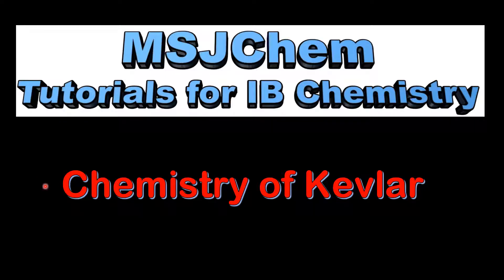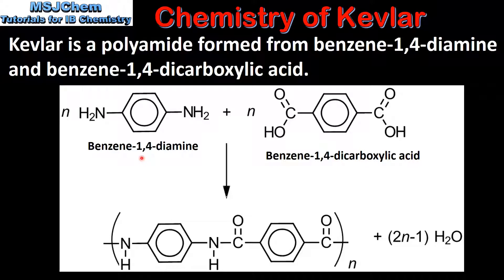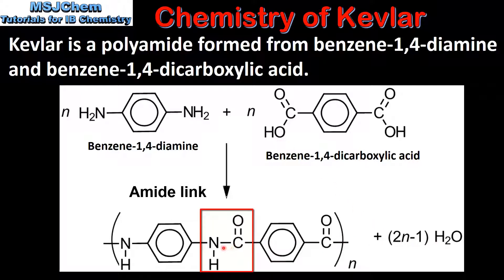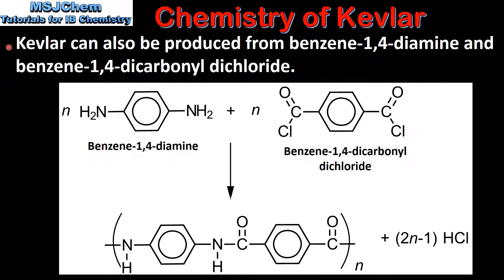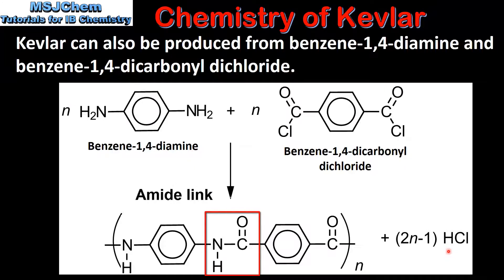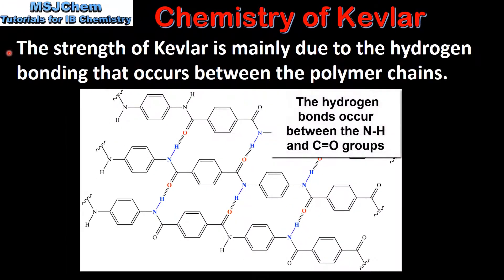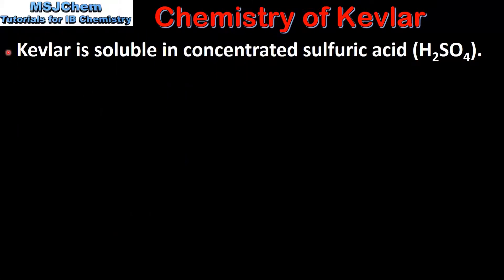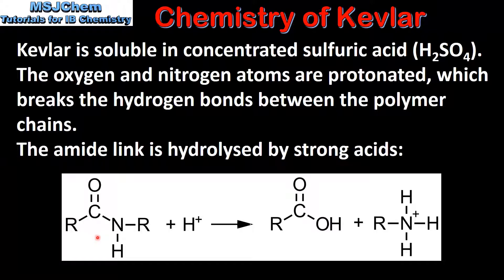A.9 Kevlar (HL)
Understandings:
​Kevlar® is a polyamide with a strong and ordered structure. The hydrogen bonds between O and N can be broken with the use of concentrated sulfuric acid.
Applications and skills:
Explanation of Kevlar®’s strength and its solubility in concentrated sulfuric acid.